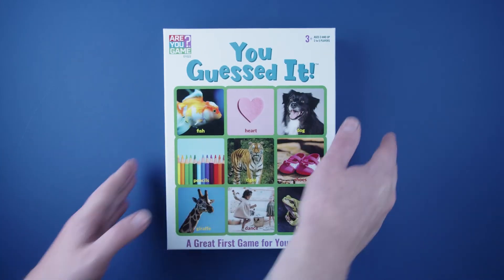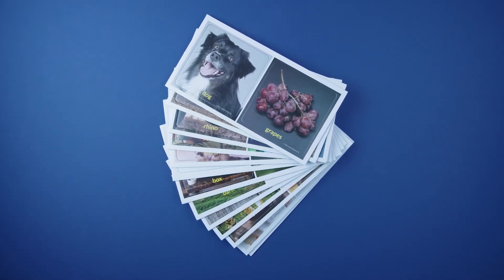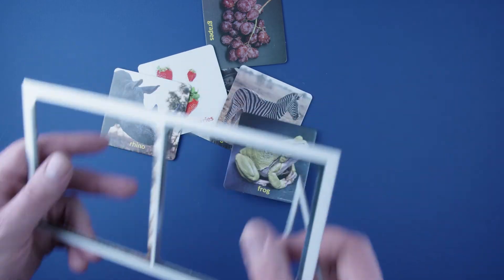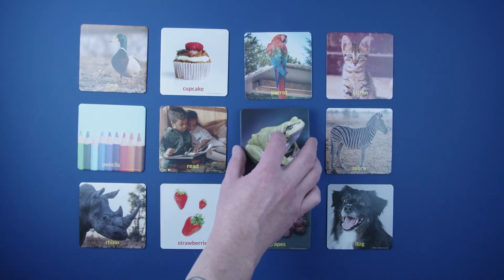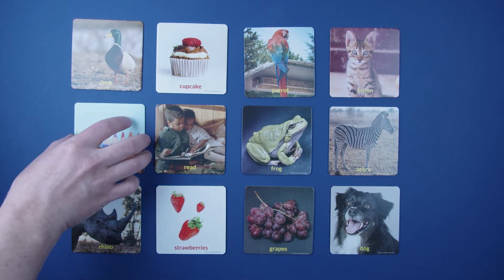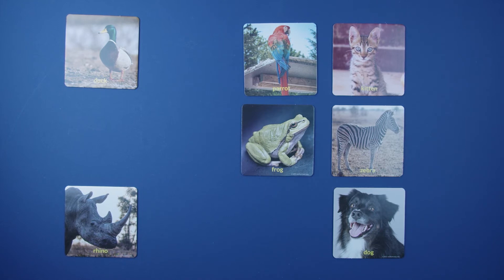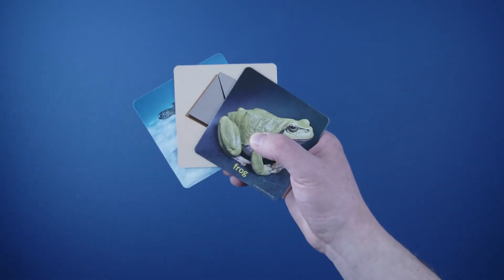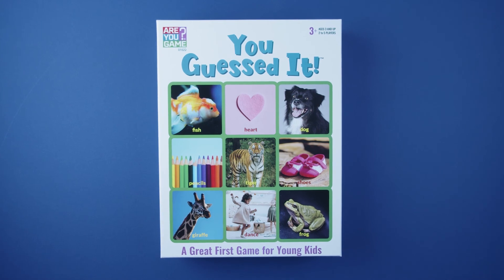How to Play: You Guessed It from AreYouGame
You Guessed It! - Can you find the hidden prize? One player hides a prize under their favorite picture. Everyone else guesses which picture is hiding the token. The guessers ask questions to eliminate as many pictures as possible. Whoever finds the prize first wins!
Learn to play in 2 minutes or less and get rolling!